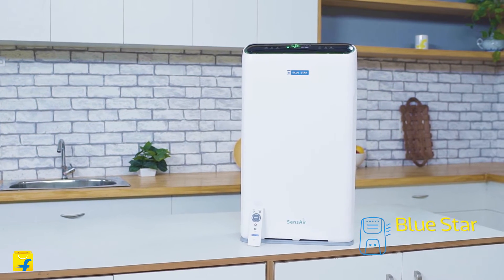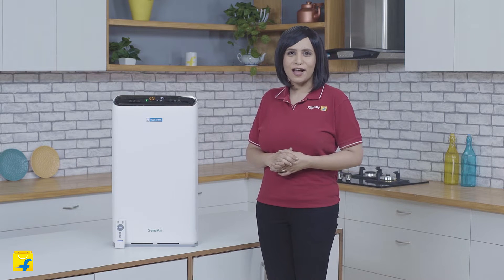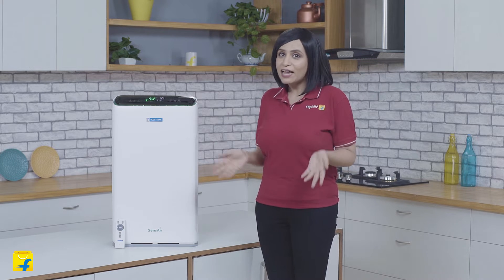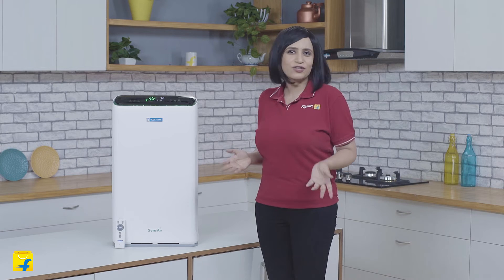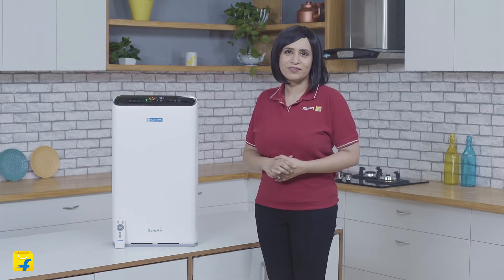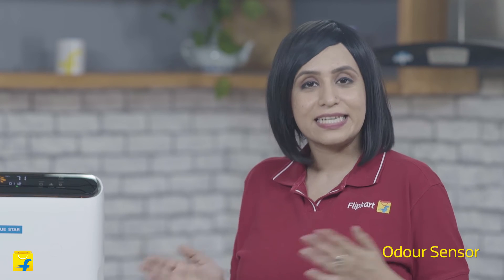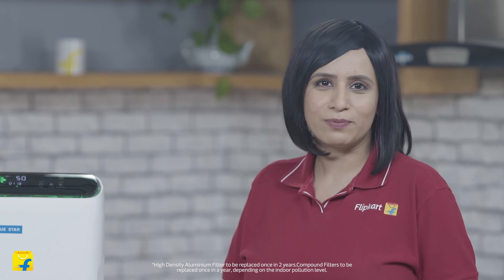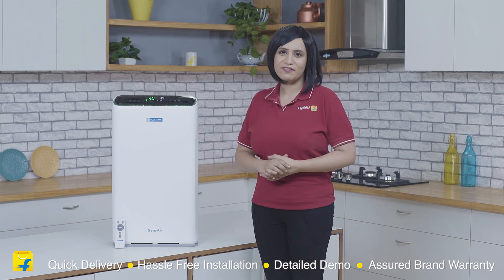Blue Star Air Purifier